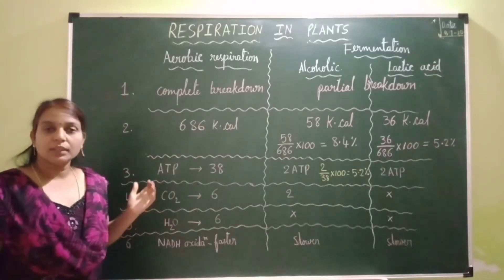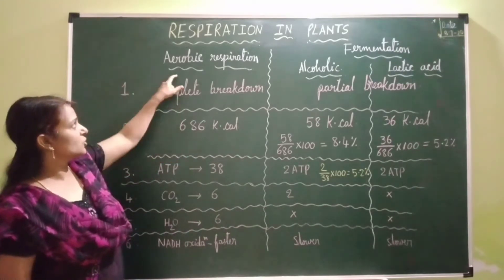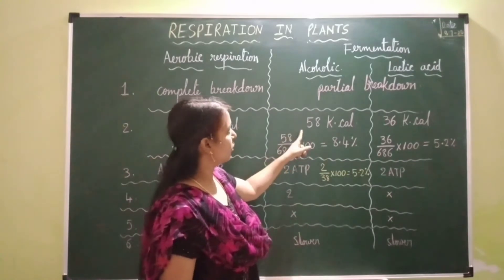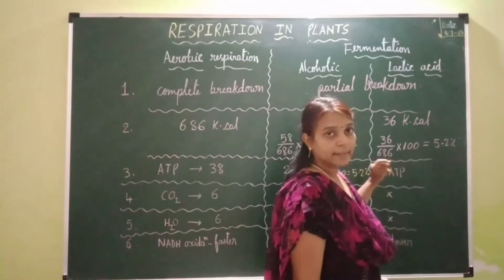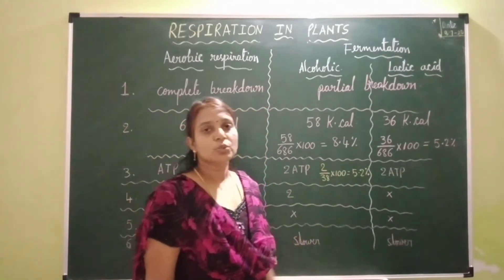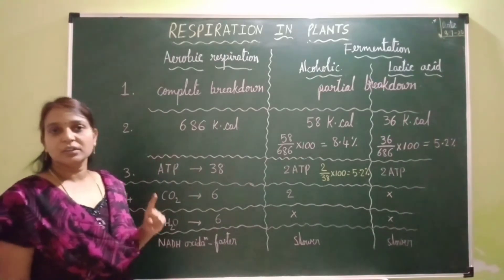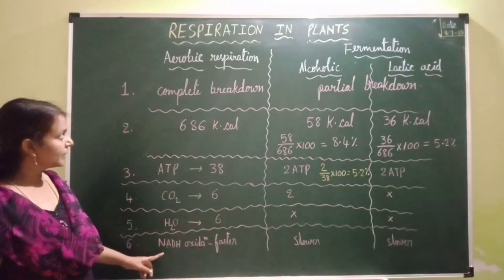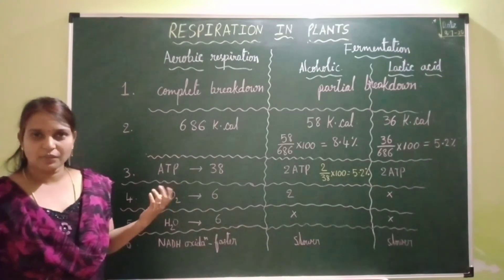Respiration in plants-Differences between Aerobic & anaerobic respiration/NEET/CBSE/ICSE/Class11 bio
In this video I gave differences between Aerobic and anaerobic respiration..
Number of ATP
Amount of energy released ..k.cal
Number of CO2..
Number of H2O molecules